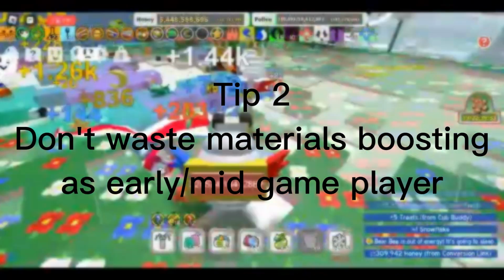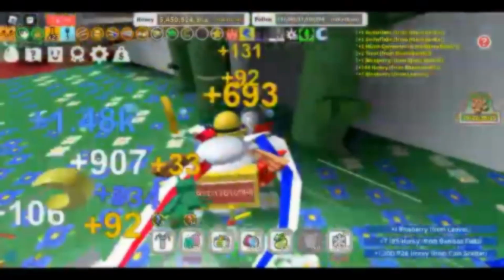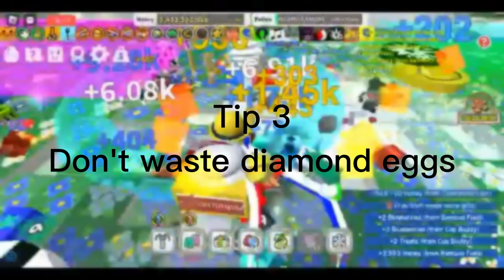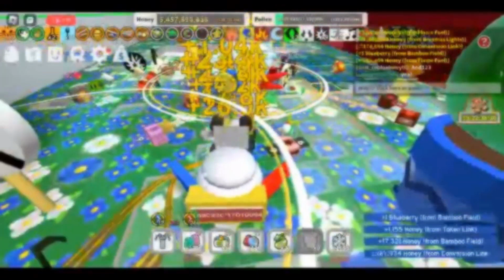Tips for Early and Midgame players in Bee Swarm Simulator